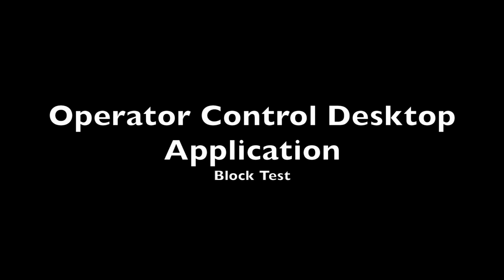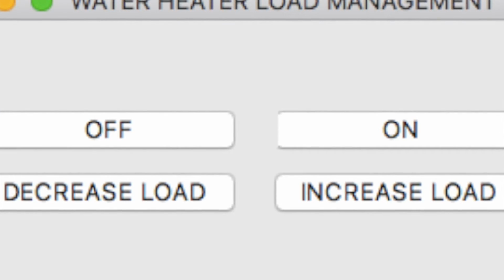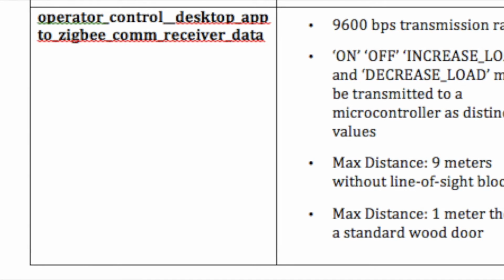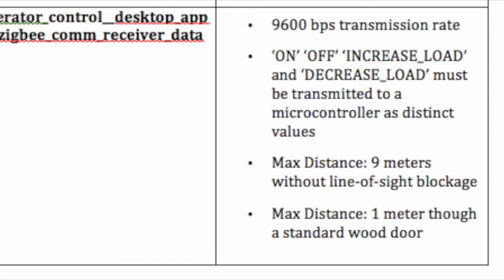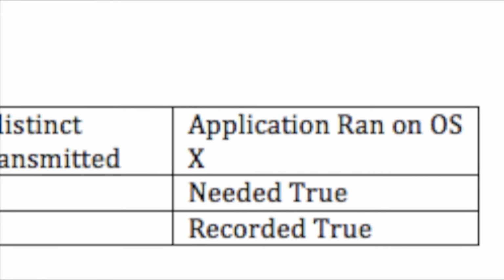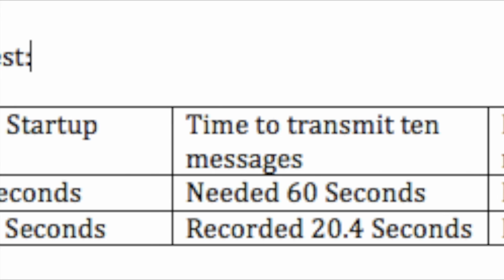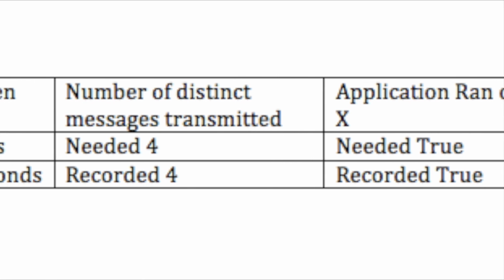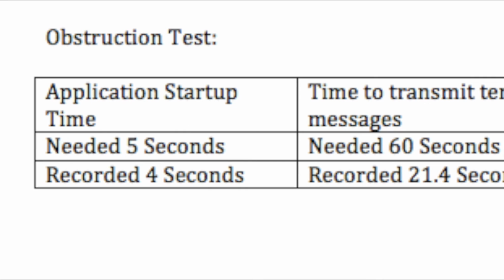Desktop Application Testing Video